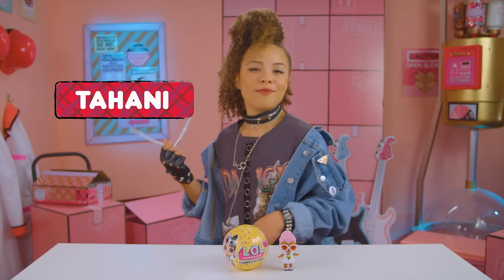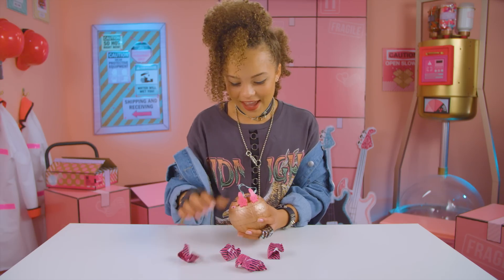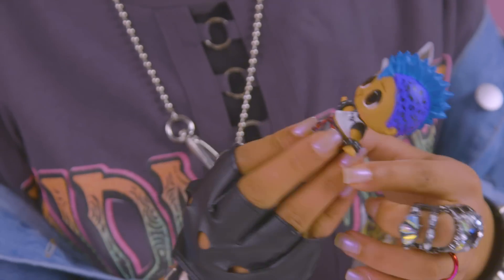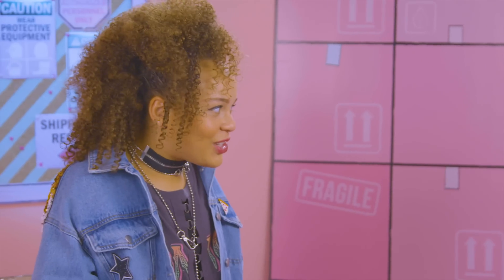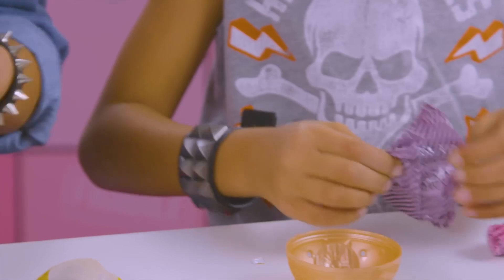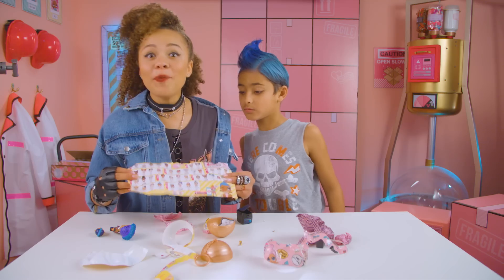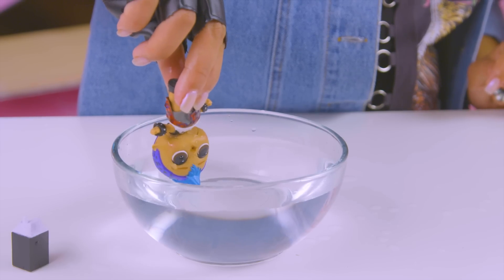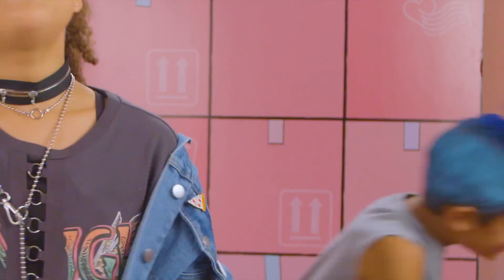UNBOXED: Say Oi Oi for L.O.L. Surprise! Punk Boi! | Season 2 Episode 2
Tahani unwraps a Series 3 Confetti Pop ball to reveal BLUE confetti! That can only mean her Confetti Pop ball will reveal Punk Boi, the NEW ultra-rare character!

You can tell by Tahani’s OOTD that she's rocking out with the Rock Club! Tahani is in for a surprise when REAL LIFE Punk Boi introduces his Lil Brother, Lil Punk Boi, who is found in Series 3 Lil Sisters! Their water surprises are super cool, and their rebel punk style is seriously awesome. Punk Boi and Lil Punk Boi are ready to rock! 🎸🎧🤘 Which Rock Club Tot is your favorite?

Keep up with the latest LOL Surprise! news!